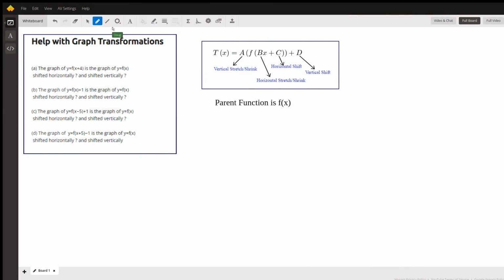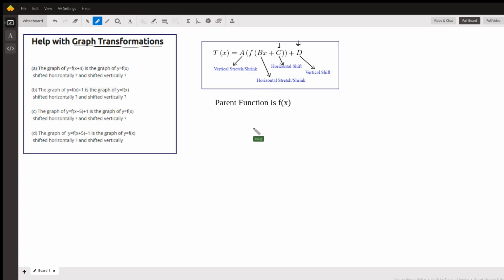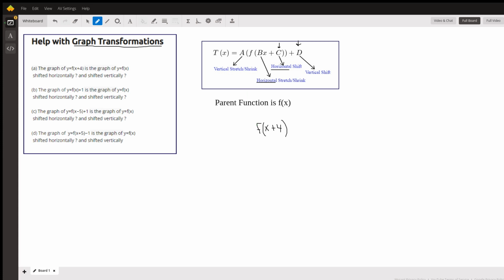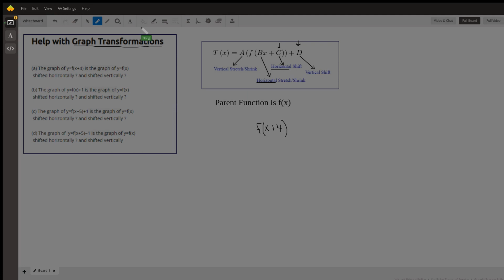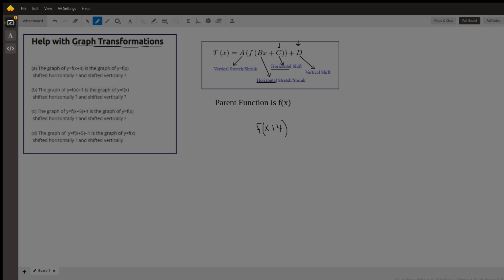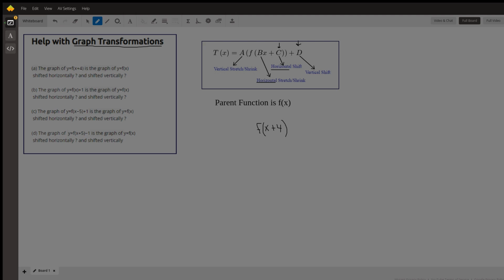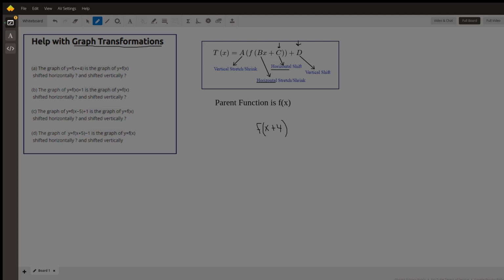How do the values of C and D in f(x+C) + D transform the graph of a parent function?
Question: Help with Graph Transformations

Answered By:

Doug C.

Written Explanation:

Use the above Desmos graph to experiment with transformations of parent functions. The video only addresses horizontal and vertical shifts.